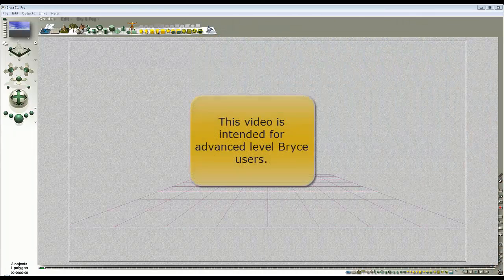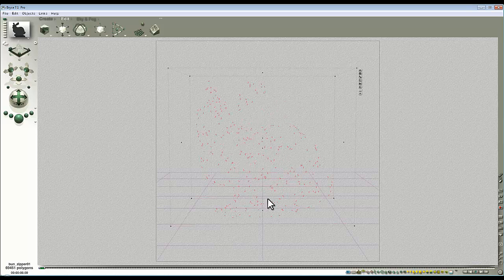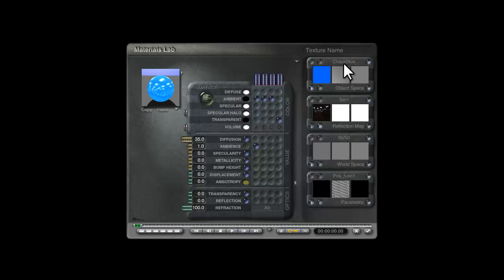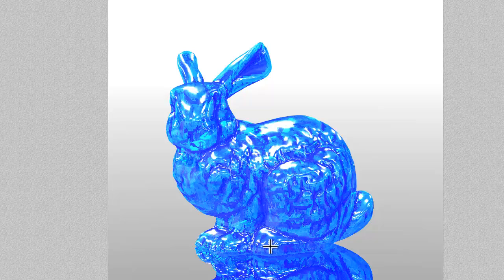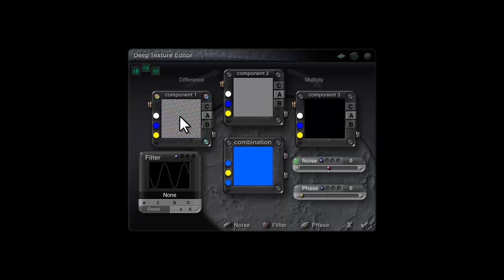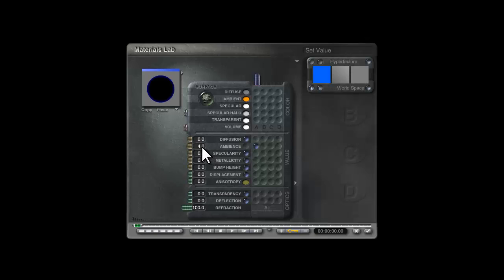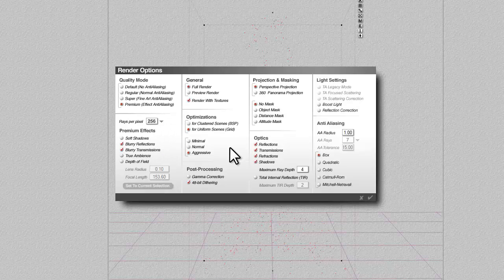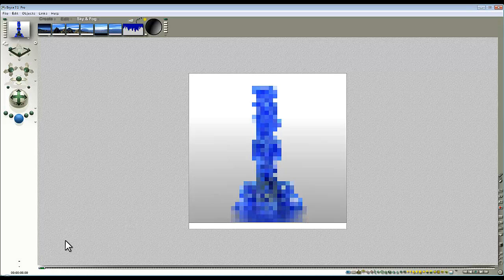Bryce 7.1 Pro Advanced - SSS effect for mesh models - by David Brinnen.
A Bryce 7.1 Pro tutorial aimed at people who are well versed in Bryce and wish to expand their skills.